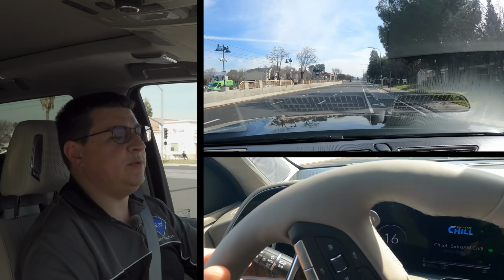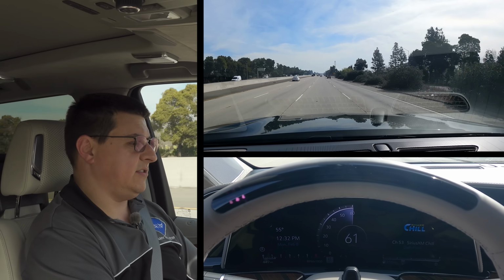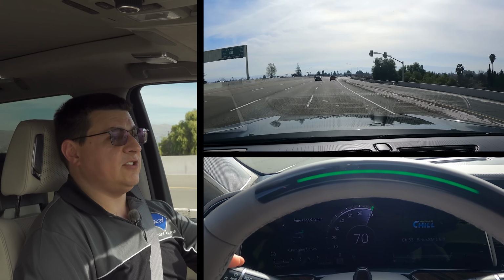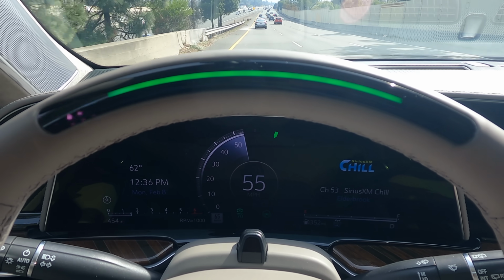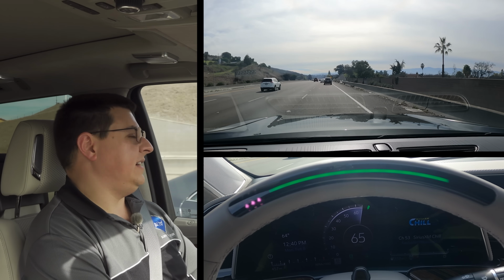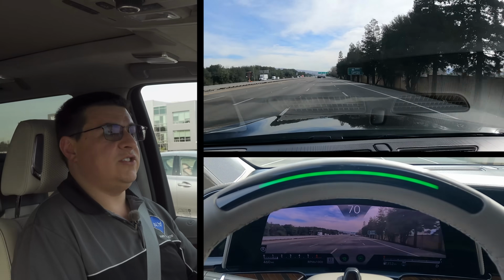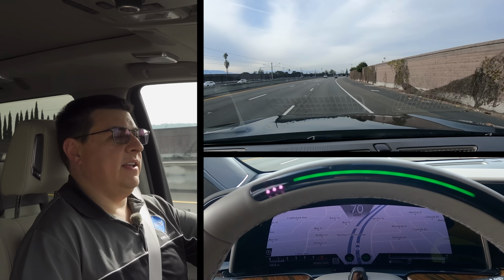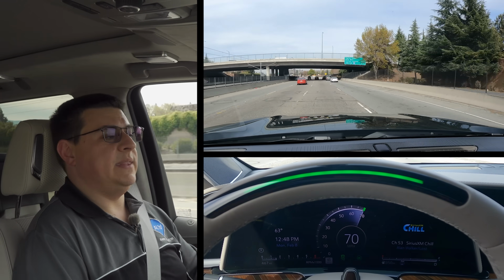Cadillac's Next Gen Super Cruise Is The System To Beat!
Want to roll down the road hands-free? For the moment you have just one option: Super Cruise in a Cadillac near you. Available now in the Escalade and soon in the CT4 and CT5, Super Cruise is quite different from Tesla's AutoPilot system, but importantly it's not the holy grail of "full self driving".